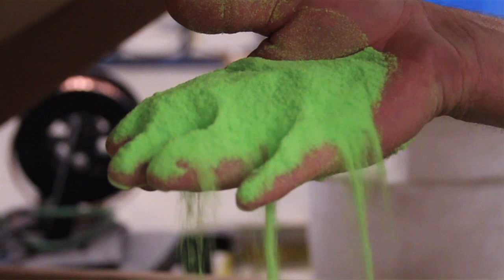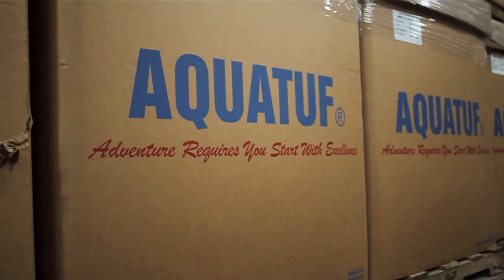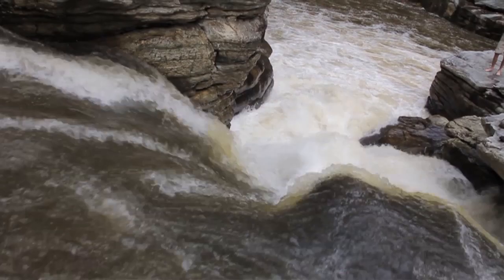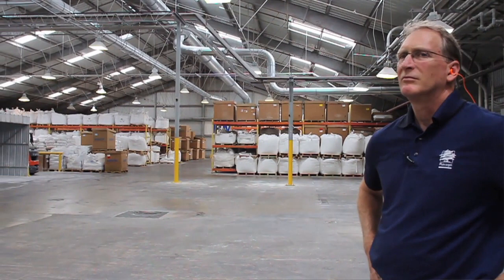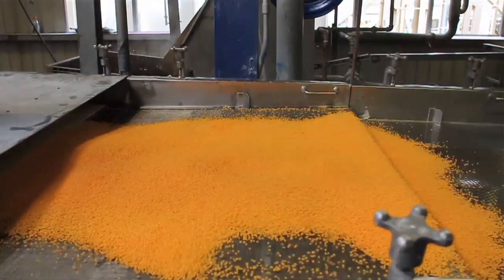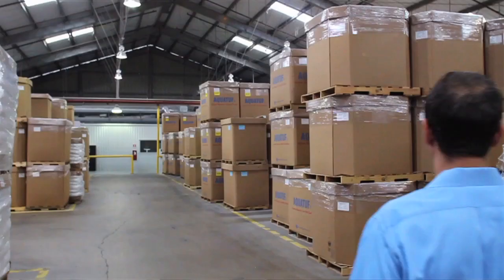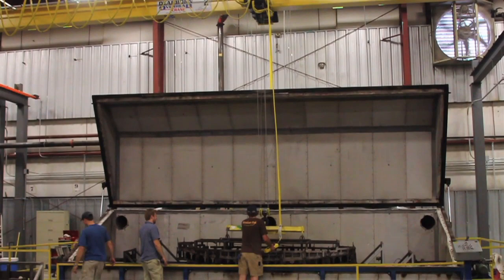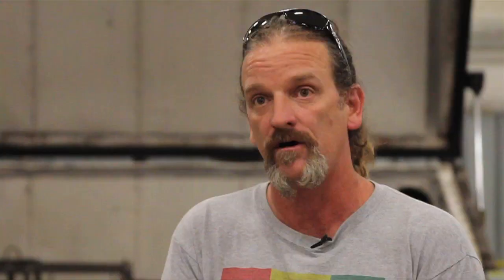Legacy Paddlesports and Ravago partnership to create AQUATUF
In this episode of Native TV, enjoy the journey of the boat making process as we get an up close glimpse of Legacy and Ravago's manufacturing process and partnership in design of Aquatuf.